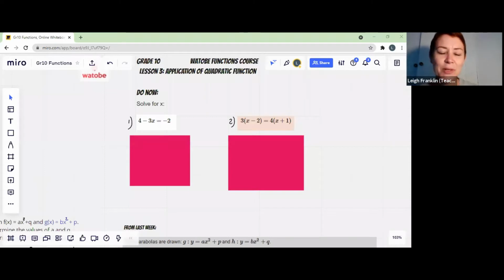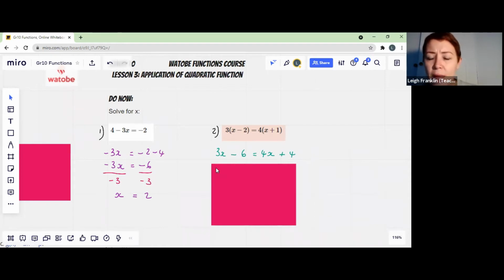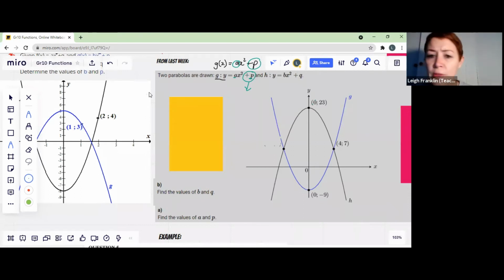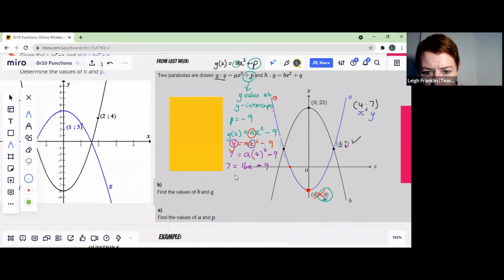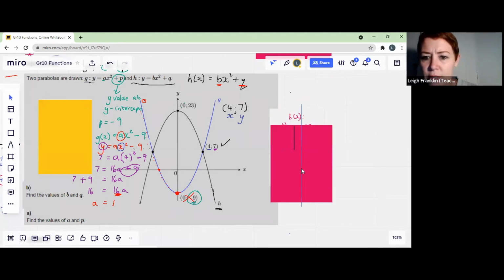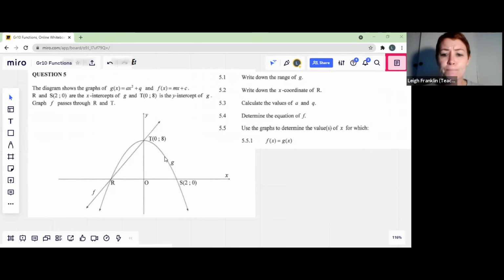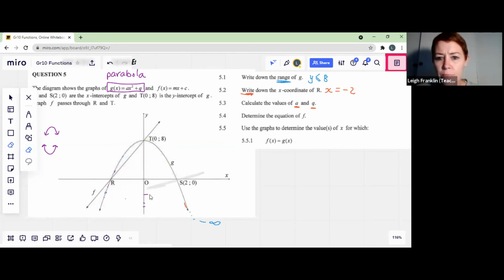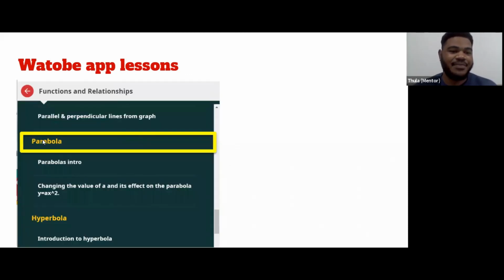Grade 10 Functions & Graphs - Lesson 3: Quadratic Function - Application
Learn how to solve for scenarios using quadratics